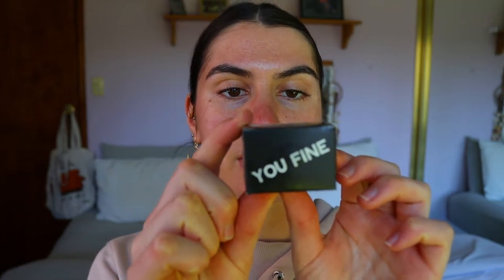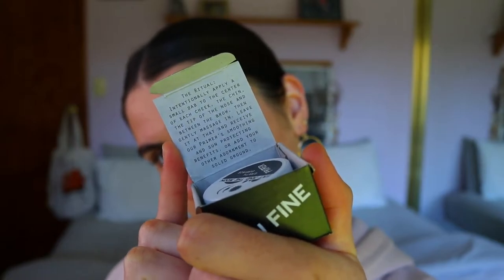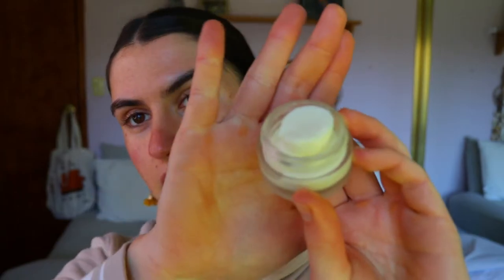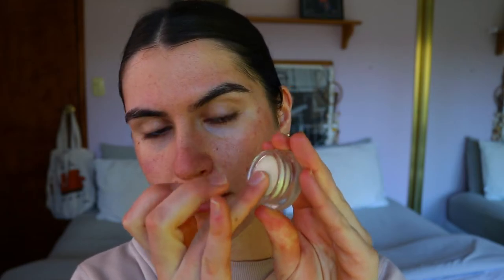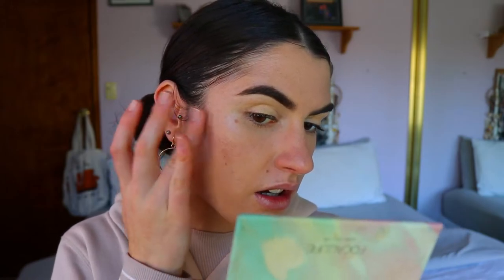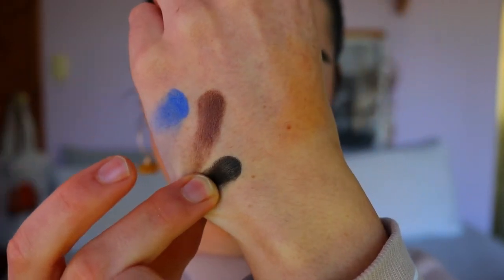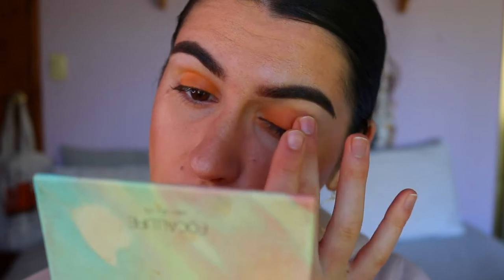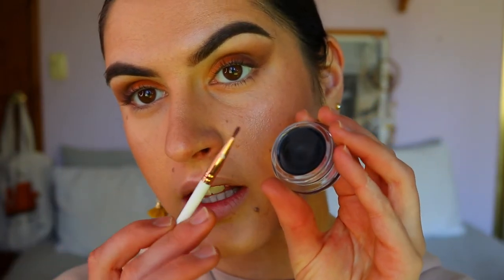Healthy makeup FIRST IMPRESSIONS | Fat & the Moon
Hey my loves! So I've been lucky enough to review some of the 'Fat and the Moon' makeup products. They're a natural and sustainable makeup brand that believe in healing the body. Watch to see my thoughts & how the products wear...

LET’S CONNECT!